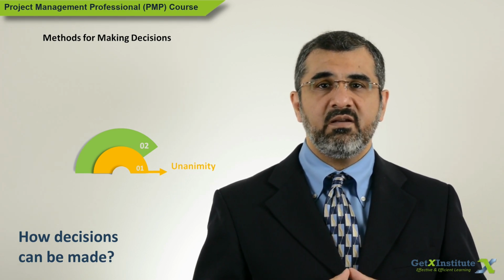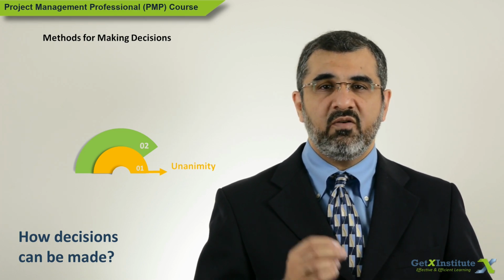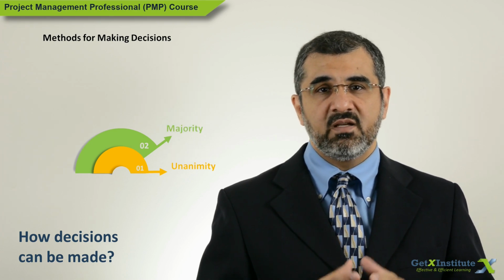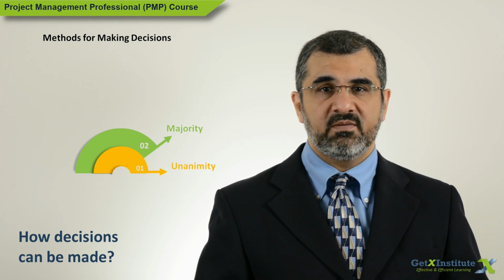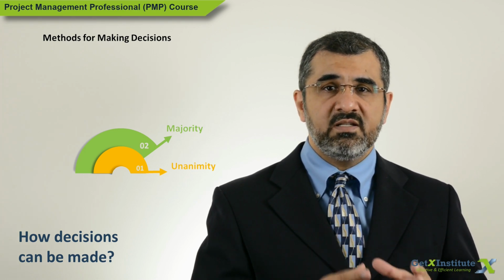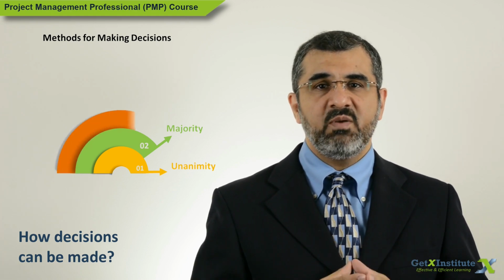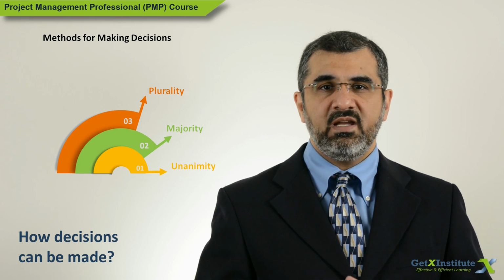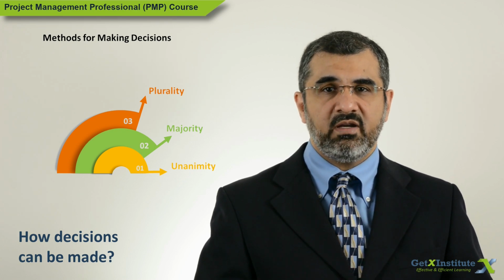How to Handle Disagreements and Deliver Clear Project Decisions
From handling disagreements to prioritizing requirements, explore proven decision-making methods to keep your project on track. Discover how these decision-making approaches can resolve conflicts, finalize requirements, and ensure project success. Find out how to balance stakeholder needs, organizational culture, and project constraints when making critical decisions.
_07/17 lesson: Decision making (Scope Management) PMP course_

*1) PMP course videos only*

*2) PMP practice tests only*

*3) Full PMP self-paced course*

*4) Live PMP training*
- 2 days (8-hours per day) online instructor-led sessions
- 100 practice questions review and discussion for deeper understanding